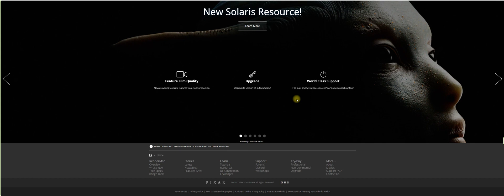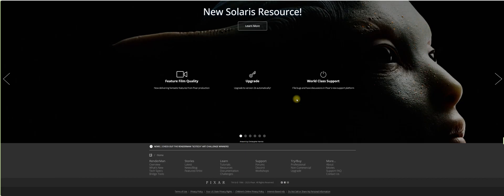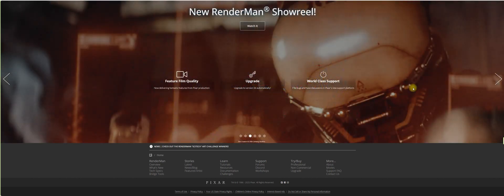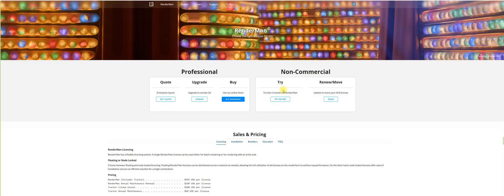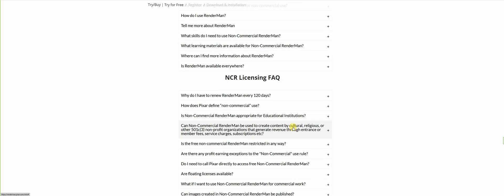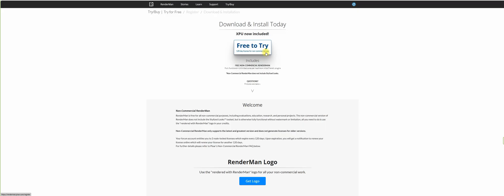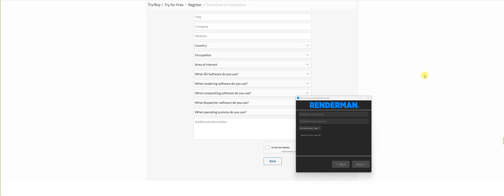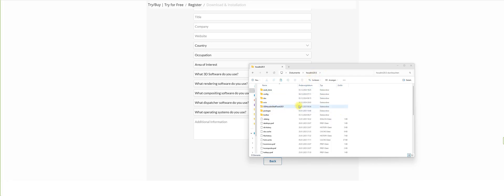How to install Pixars RenderMan for Houdini - Part 1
RenderMan is one of the most powerful render engines on the vfx market. Learn how you can easily install RenderMan for Houdini with this step by step manual.